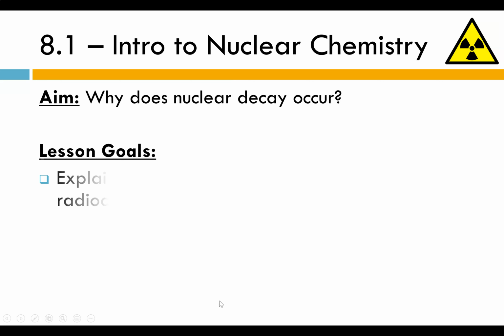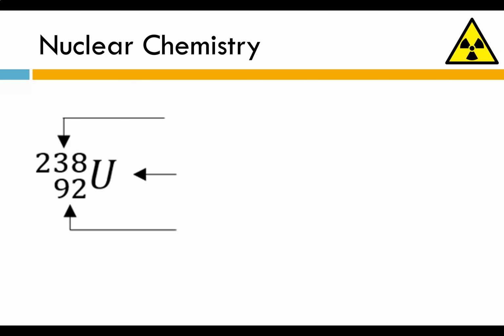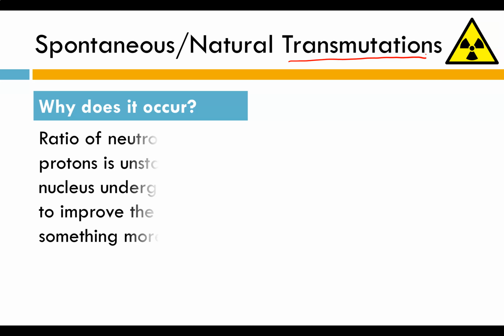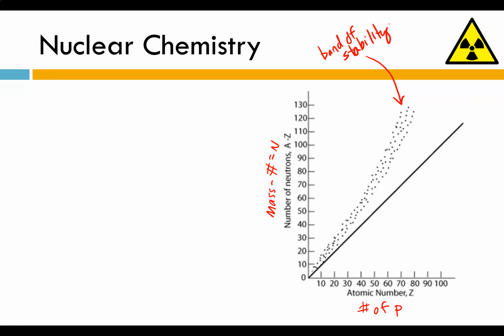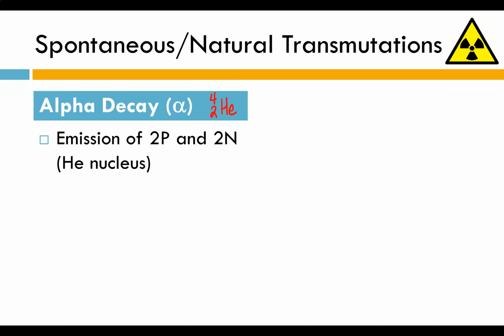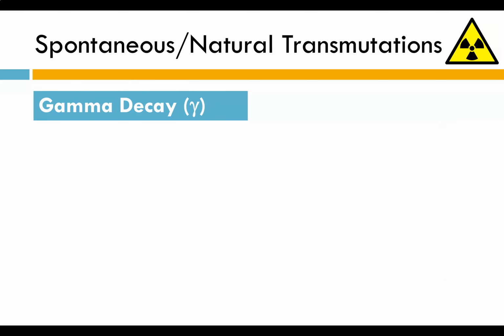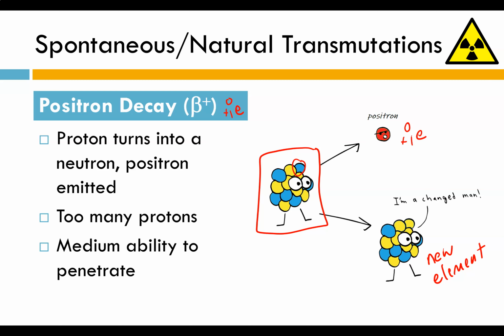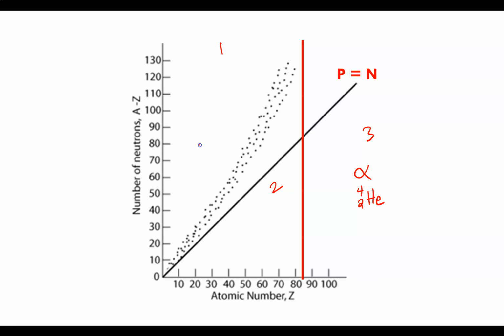8.1 - Intro to Nuclear Chemistry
In this video lesson we'll cover the basics of spontaneous nuclear decay and why it occurs.  We'll discuss decay particles, their properties, and the changes in the nucleus that leads to their production.